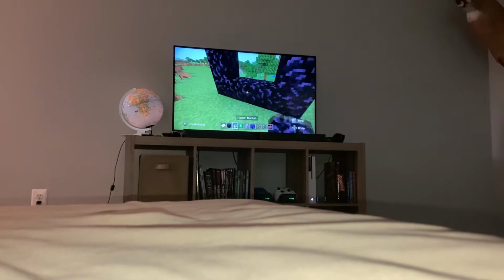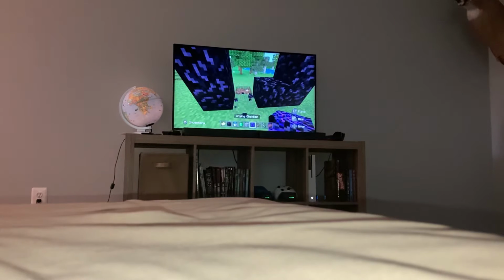How to build a portal to the nether in Minecraft